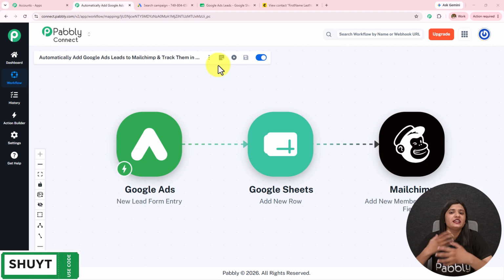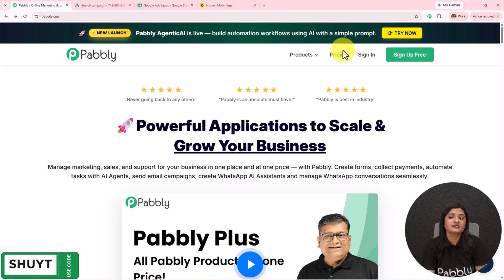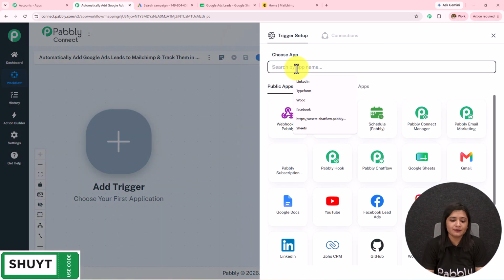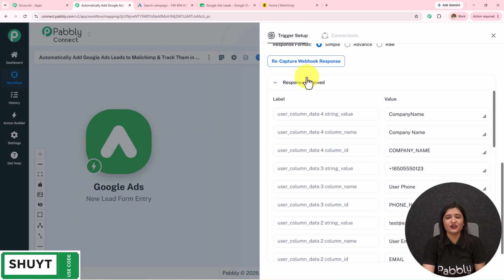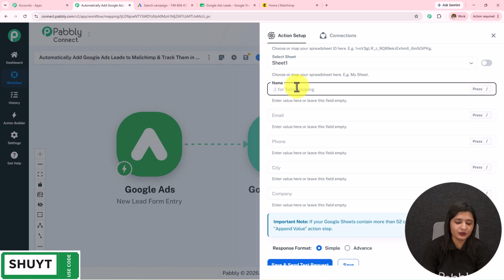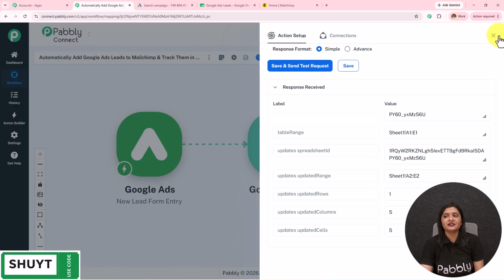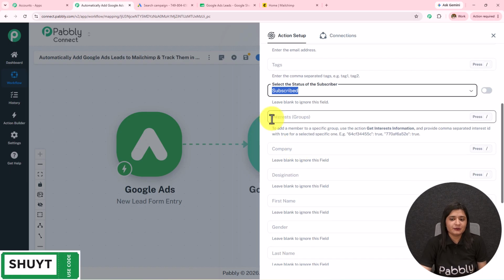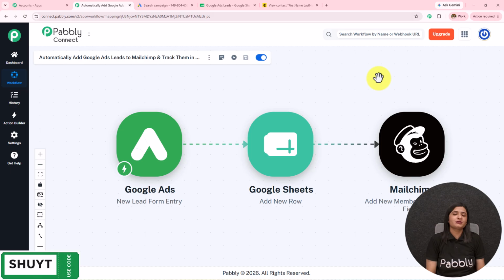Automatically Add Google Ads Leads to Mailchimp & Track Them in Google Sheets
In this video, you'll learn how to automatically add Google Ads leads to Mailchimp and track them in Google Sheets for seamless lead management. We’ll guide you through using Google Ads to capture leads, Mailchimp to manage your email campaigns, and Google Sheets for organized tracking of your data. Pabbly Connect streamlines this process by automating the transfer of lead information between these platforms, eliminating manual entry and ensuring no leads are missed. This automation saves you valuable time and enhances your marketing efficiency by keeping all your leads organized and accessible.

Use Case:-

A digital marketing agency runs Google Ads campaigns to generate leads.
Whenever a new lead is captured, the details are automatically added to Google Sheets.
The same lead is instantly added to a Mailchimp audience for email nurturing.
No manual data entry is required, reducing errors and saving time.
This helps businesses follow up faster and improve lead conversion rates

Benefits of Pabbly Connect:

1. Automation: Save time, money, and resources by automating tasks.

2. Integration: Connect various web services to create efficient workflows.

3. Security: Enjoy industry-standard security for your data.

4. Scalability: Easily add new applications and services to your workflow.

5. Cost-effective: Choose from plans suitable for different business sizes, with no charges for internal tasks.